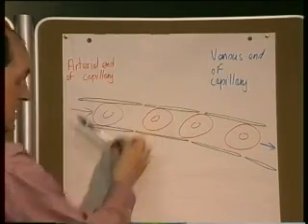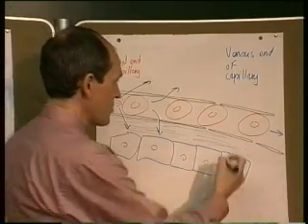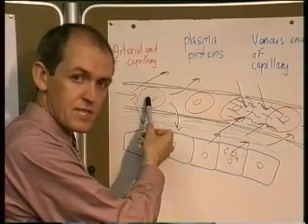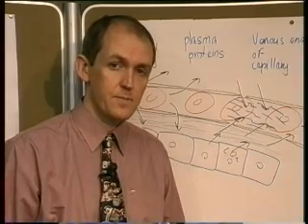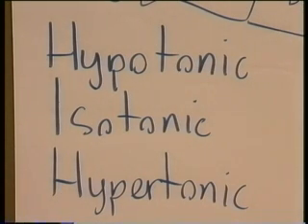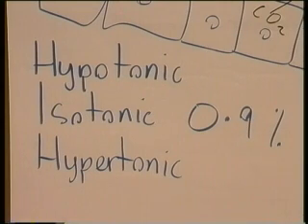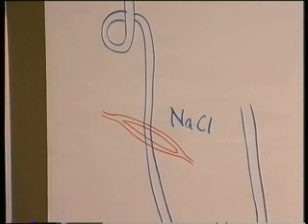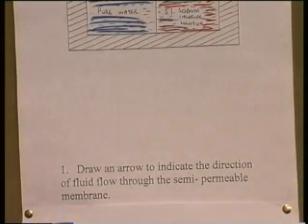Osmosis and Diffusion Part 4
Osmosis & diffusion